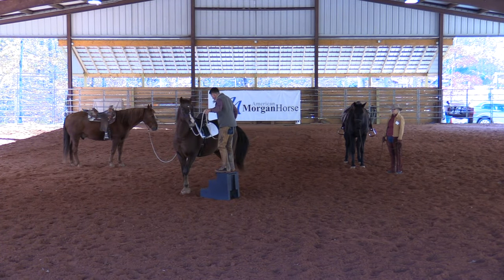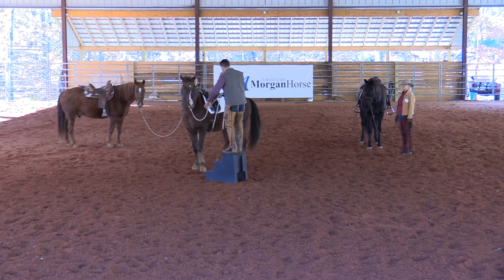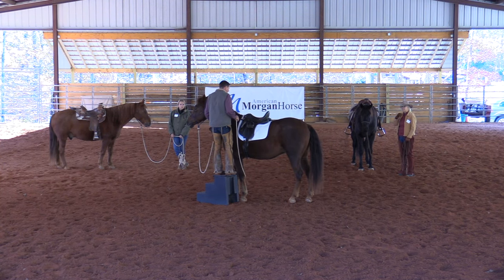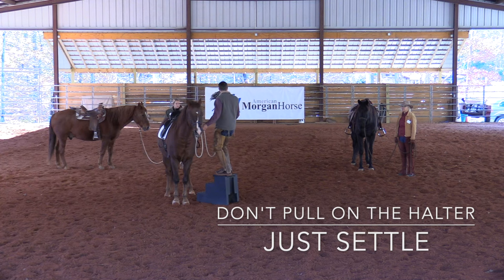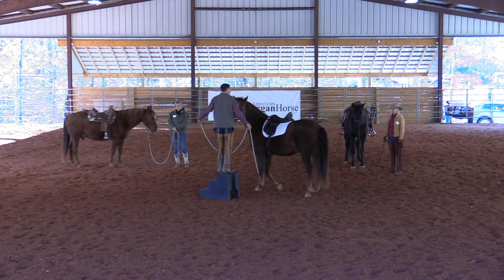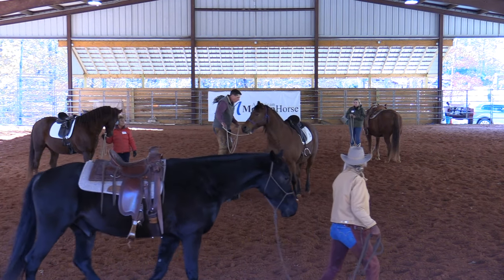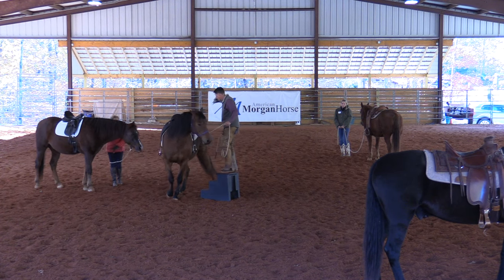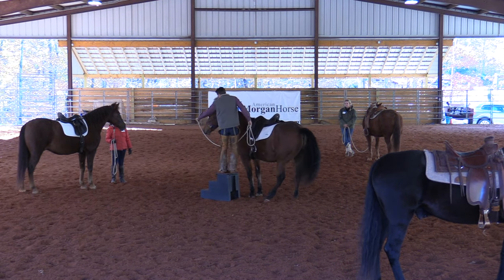Tips at the Mounting Block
Jack works with a couple of horses at a clinic, sharing some key tips on working your horse at the mounting block.